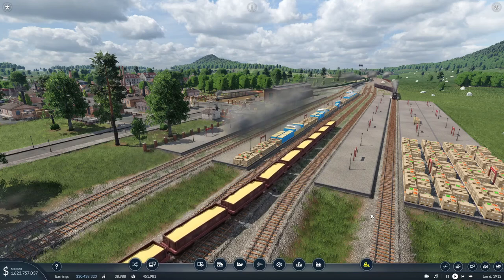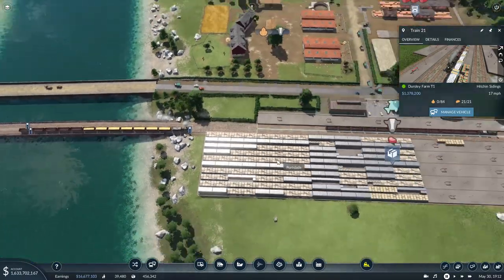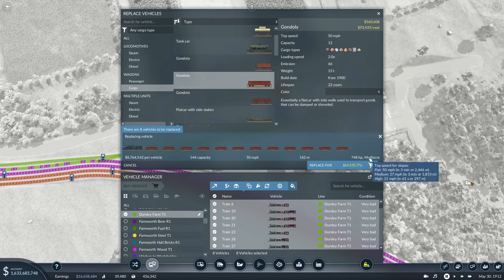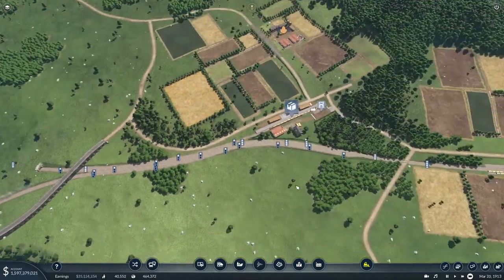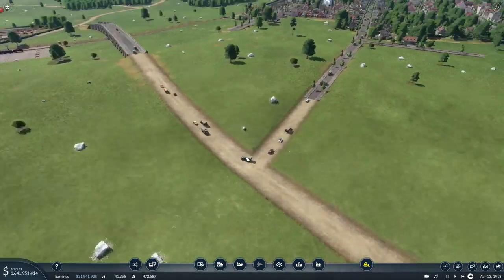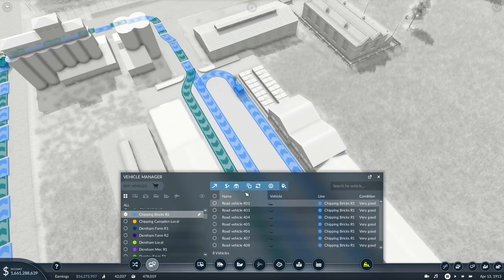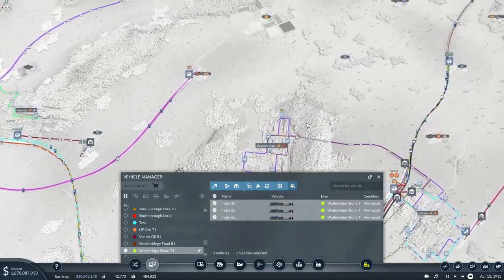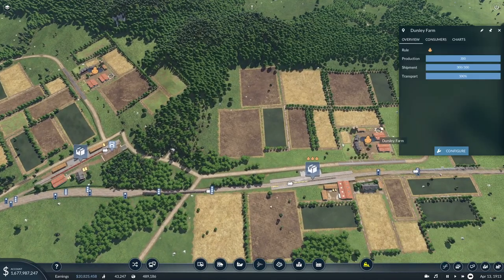Transport Fever 2 Extra S2 E10 - Proper Trucks ish!